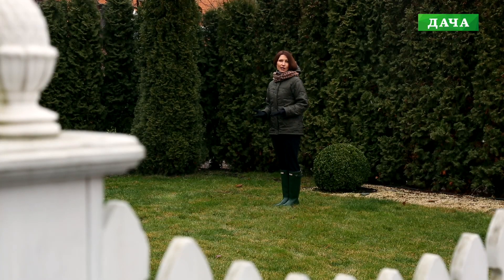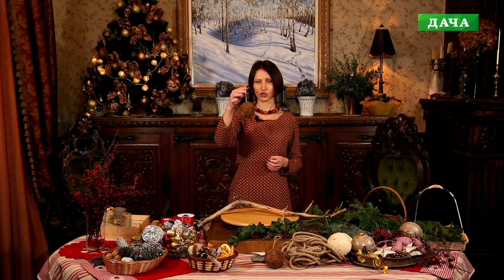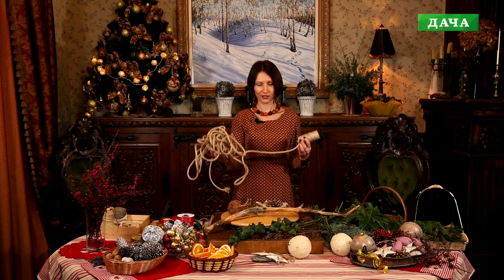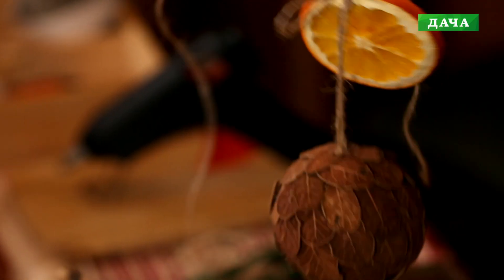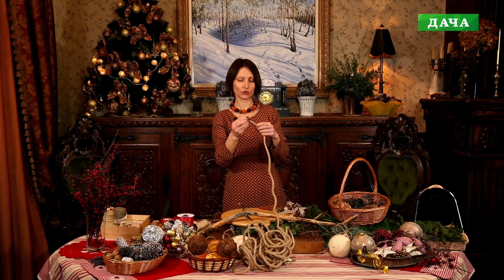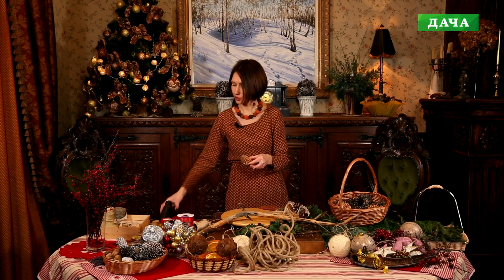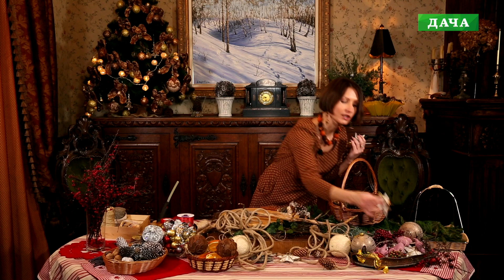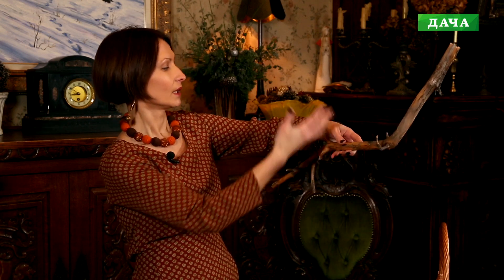Дом в деталях. Серия 5. Экспресс композиции. Часть 4.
Ведущая передачи: Антонина Лесик

О серии:
Если вы, прогуливаясь по лесу или парку, нашли красивую ветку, то обязательно возьмите ее с собой! Она пригодится для изготовления различного декора.
В этой программе «Дома в деталях» мы покажем как из обычной лесной палки можно сделать оригинальную праздничную гирлянду!

О передаче:
В этой передаче мы подскажем Вам как украсить собственный дом. Вместе мы будем делать не сложные, но очень красивые изделия и композиции. В нашей передаче мы используем много природного материала, который окружает нас и доступен каждому!